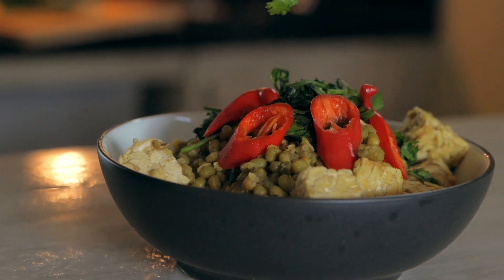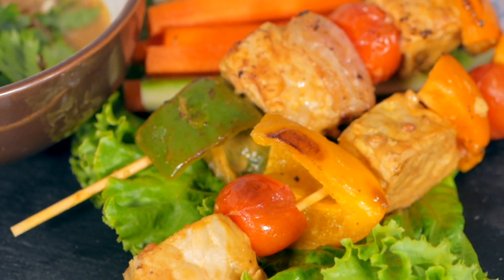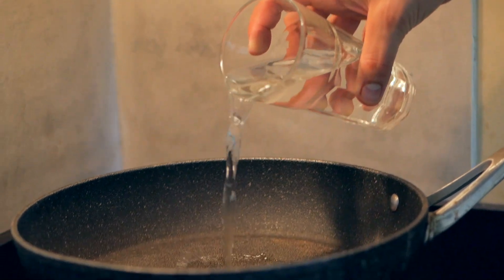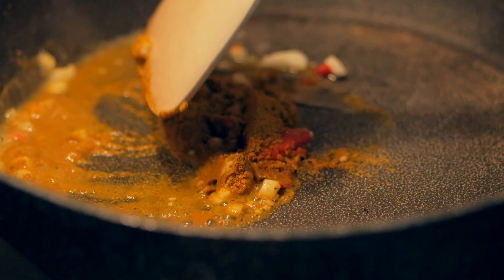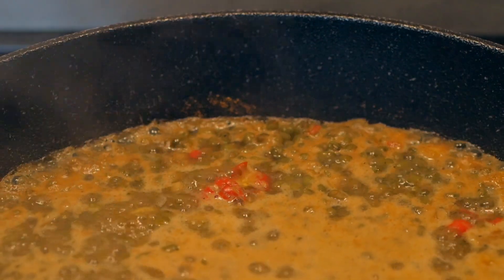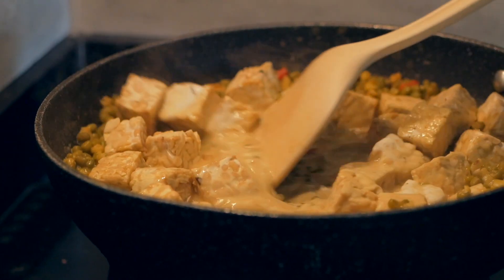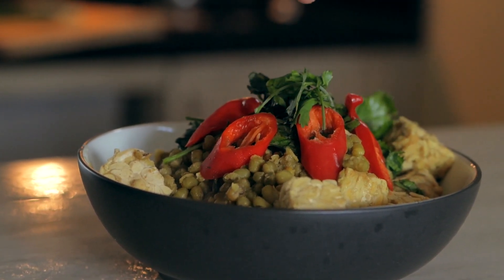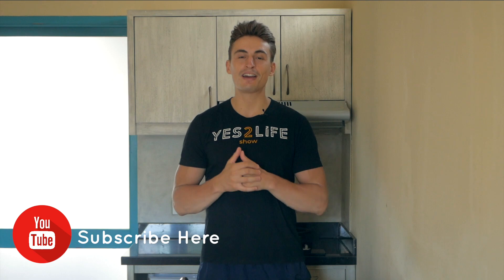Tempeh Mungbean Curry | Vegan Fitness Recipe 🌱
JWant to learn more about vegan cooking? Join our 4-Week Free Vegan Online Cooking Course

Mungbeans and tempeh are some of my go to vegan protein sources, because the cooking time is pretty short, they taste great and are packed with protein.

Total number of portions:2
Calories/portion: 428 kcal
Protein/portion: 33g
Fat/portion: 16g
Carbs/portion: 36g

Ingredients:
200g of tempeh, cut into cubes
1 cup of dried mungbeans, soaked overnight
2 chillies
2 garlic cloves
1 tbsp curry powder
2 cups cup water
1 tsp salt
1/4 cup coconut milk (optional)

Toppings:
Long red bell peppers
Cilantro

Directions:
1. Bring a pan to medium-high heat with about 2 tbsp of water
2. Add the garlic and chillies, fry for 30 seconds
3. Add the curry powder, combine and fry for 30 seconds
4. Drain and rinse the mungbeans and add them to the pan with 2 cups of water.
5. Cook for about 25 minutes, then add the remaining ingredients and cook for another 10 minutes.
6. Top with cilantro and long red bell pepper

If you are looking for some delicious vegan online cooking classes, check out our vegan online cooking school "Veecoco"